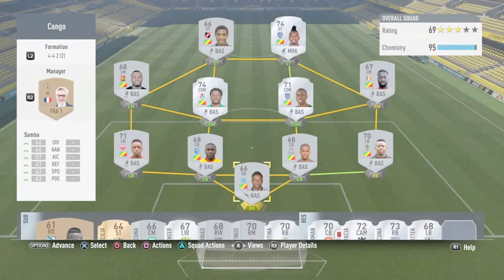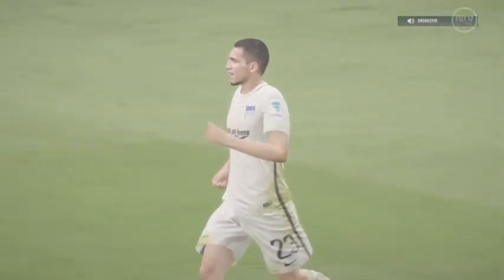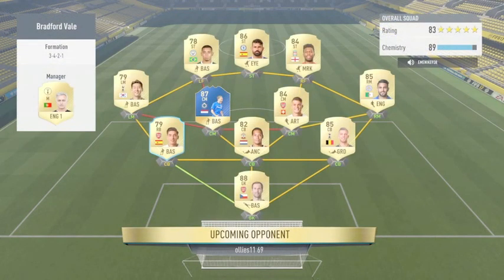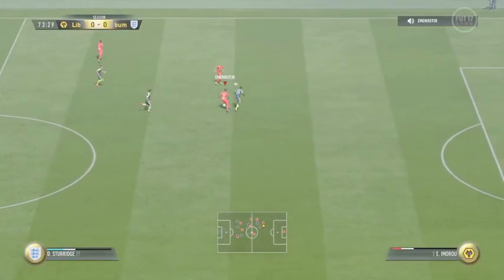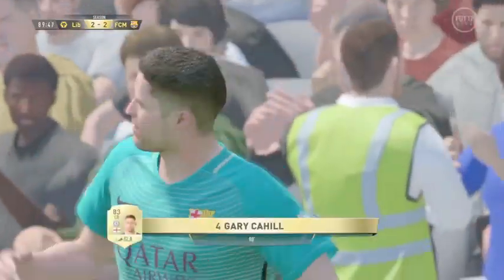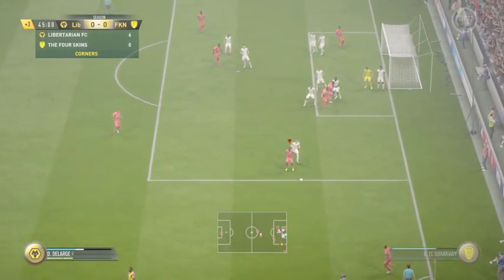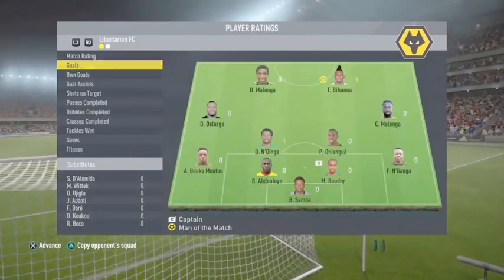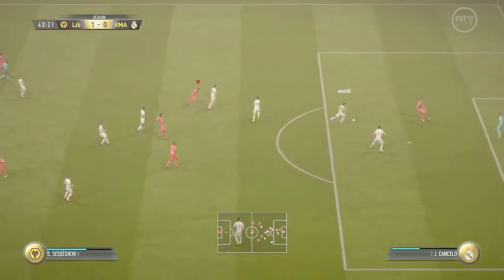FIFA 17 International Road To Glory Episode 3: Congo & Benin Part 1